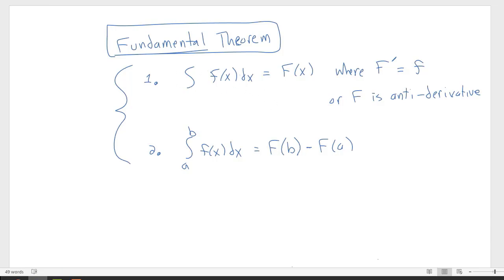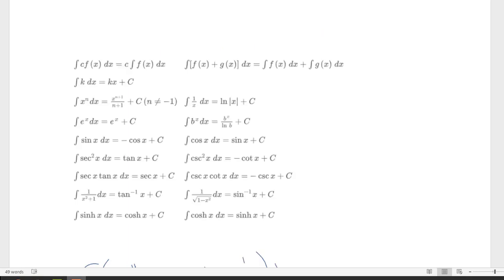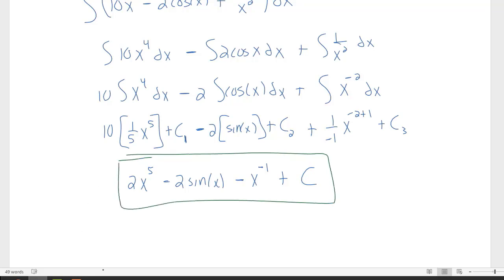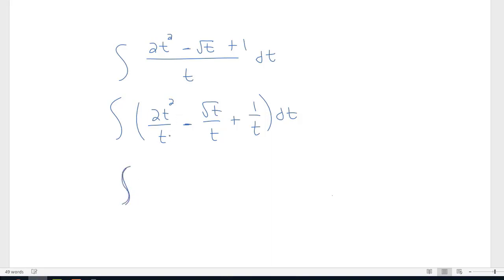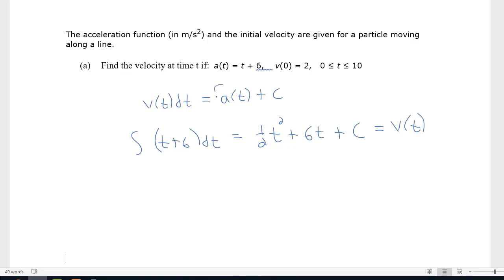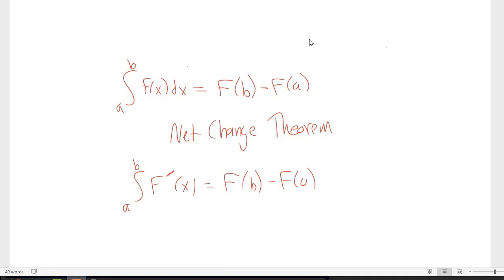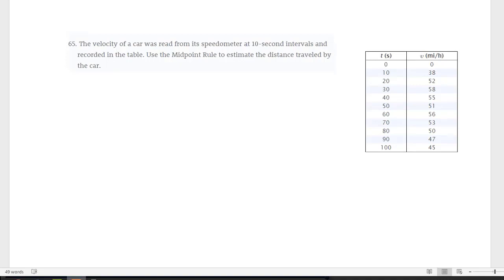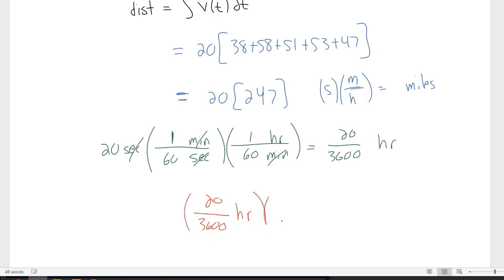Calculus 5 4 Indefinite Integrals and Net Change Theorem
In this video we discuss the topics of Indefinite Integrals and the Net Change Theorem